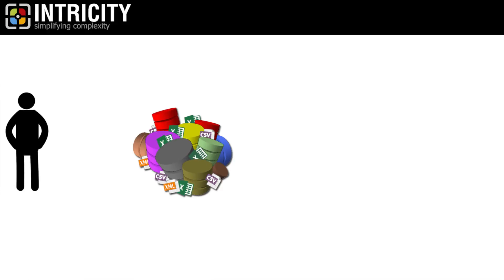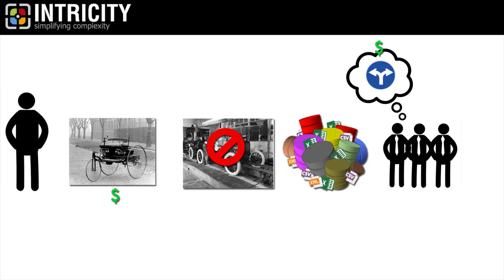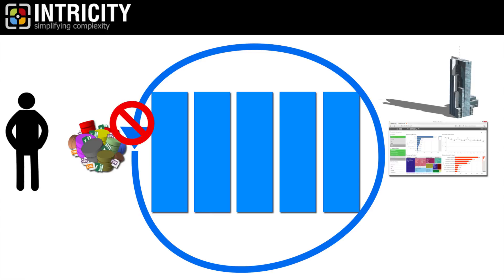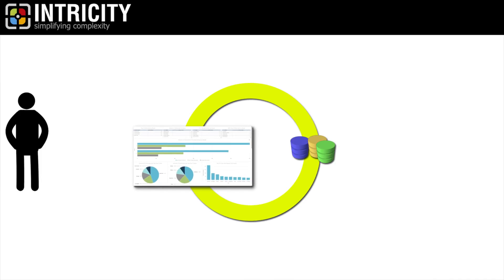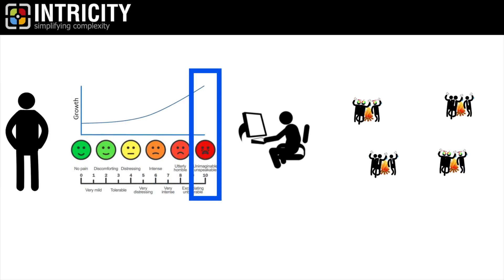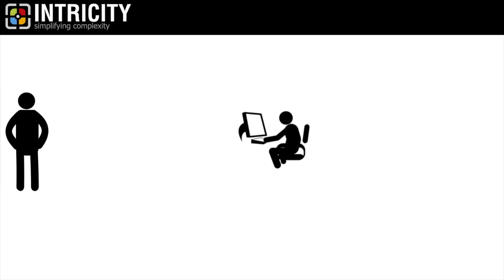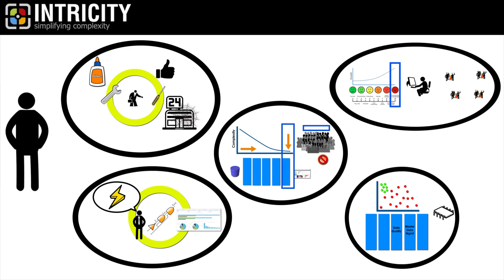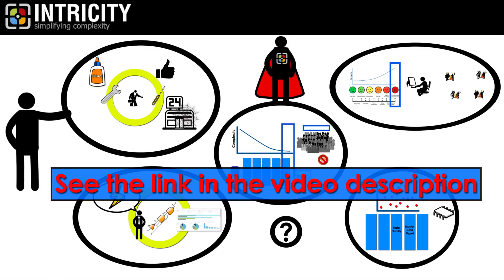Where should logic live?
In this video, we share some rules of thumb about where logic should live within a data-to-information landscape.